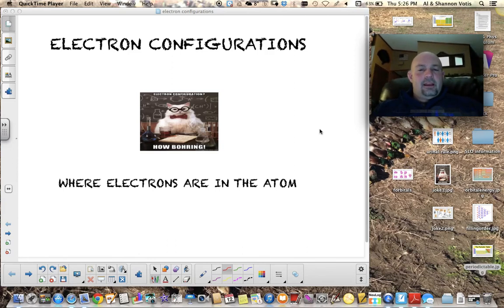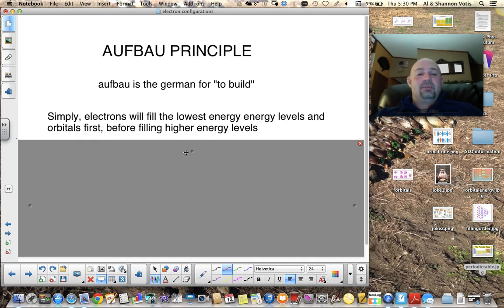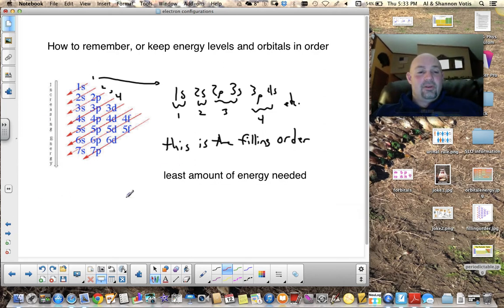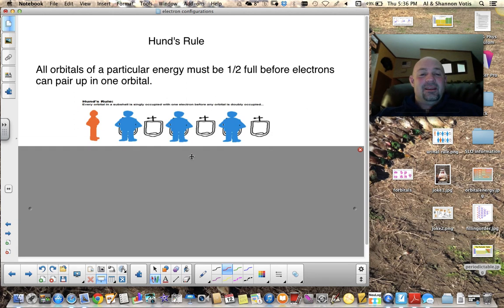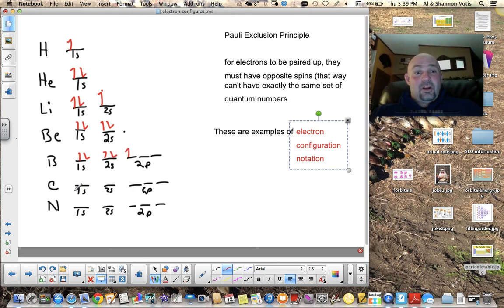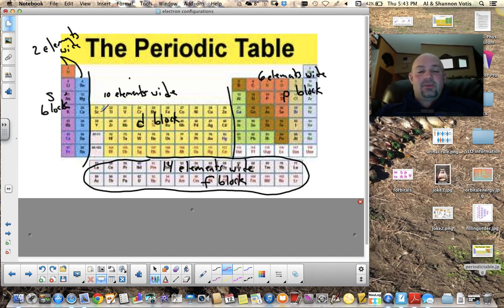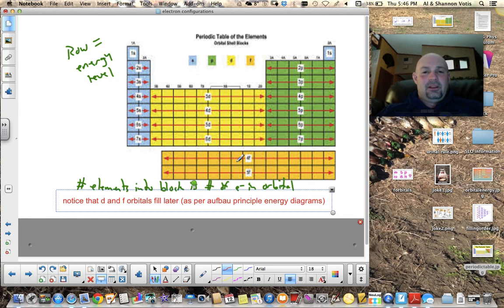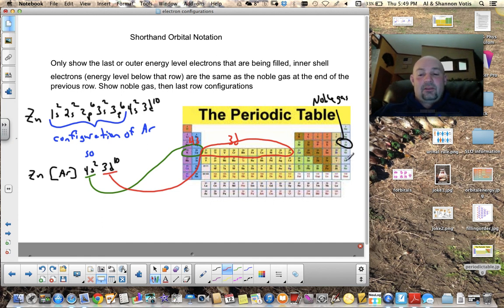5 3 electron configurations